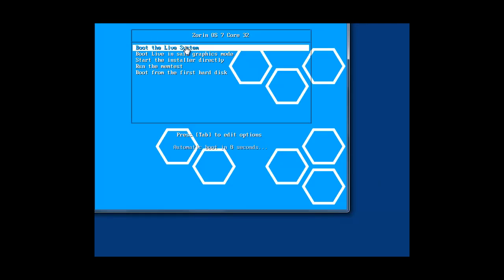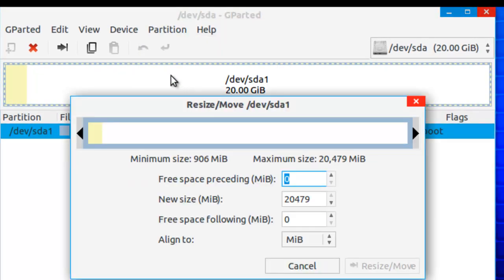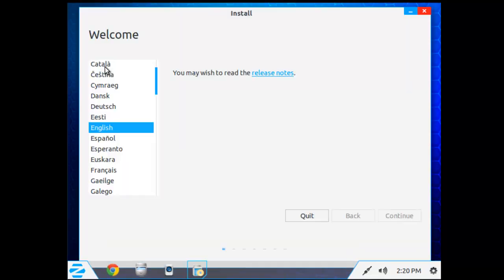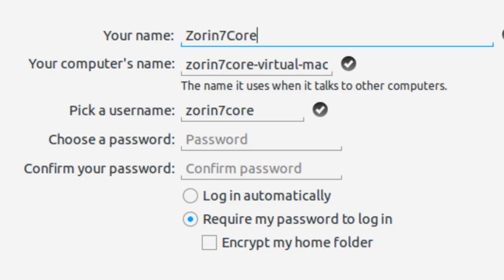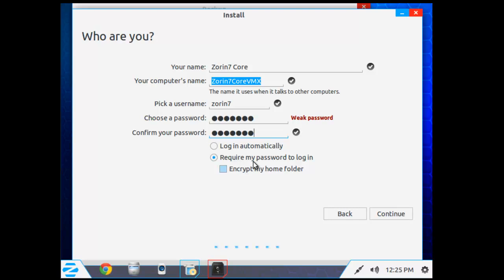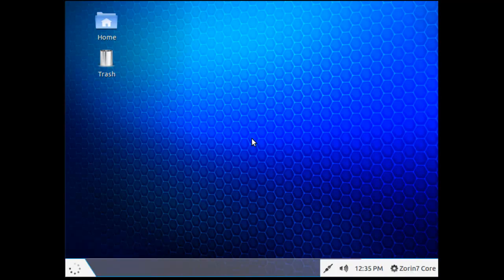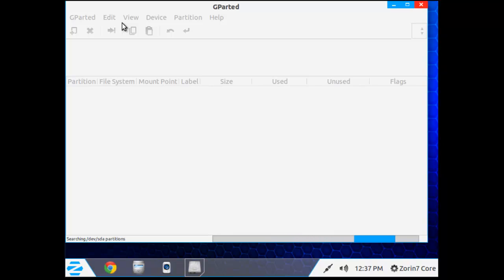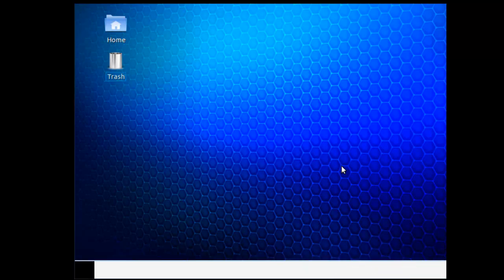CE107 Install Zorin-OS 7 Core as Dual-Boot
Dona Ana Community College Community Education Course -Prepare for the XP-pocalypse-. This video shows how to install Zorin-OS 7 Core (Linux) on a computer with an existing operating system, creating a dual-boot system.